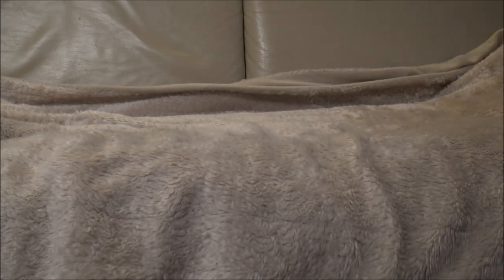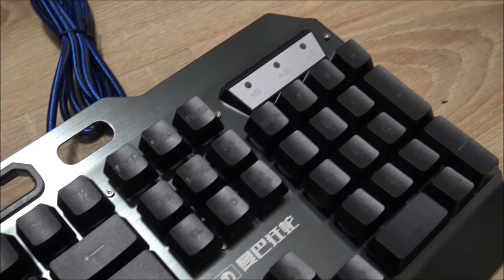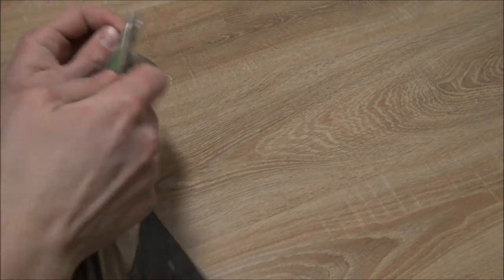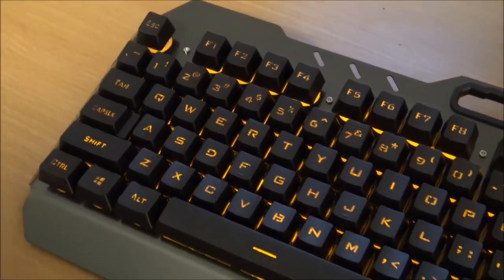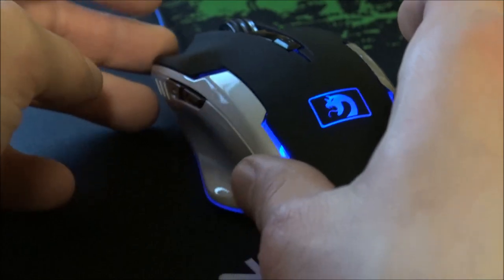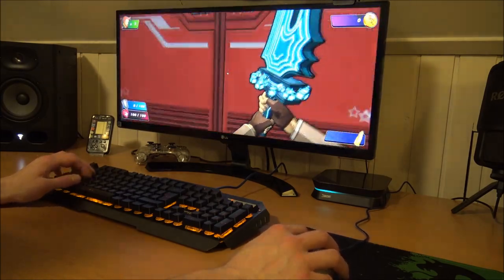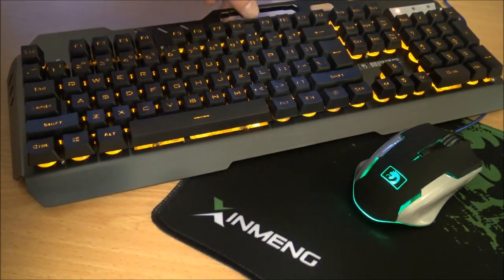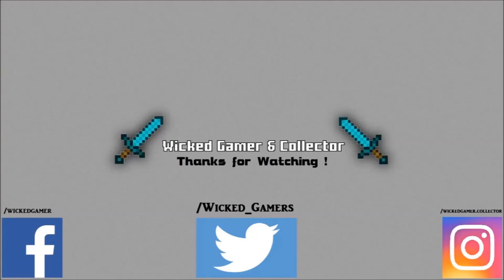XingMeng Gaming "Mechanical Feel" Keyboard & Mouse Combo Set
Mechanical Feel & Touch Keyboard can be the solution if you don't want to have a real one, this video let's test this Mouse & Keyboard.